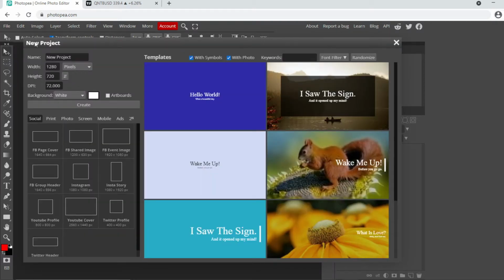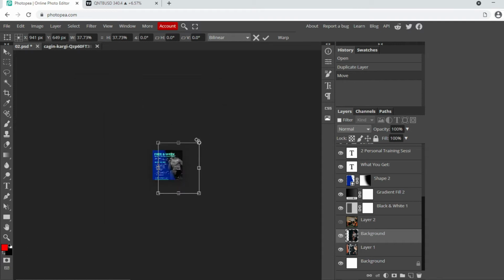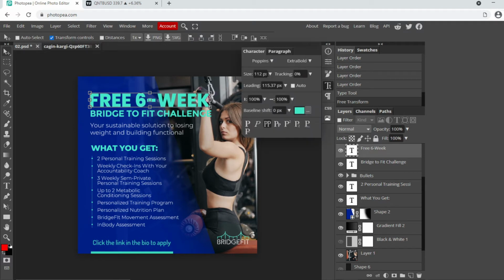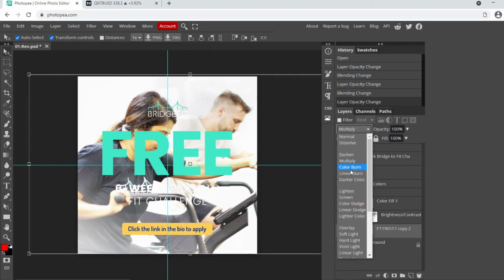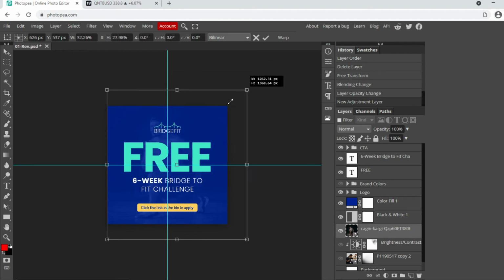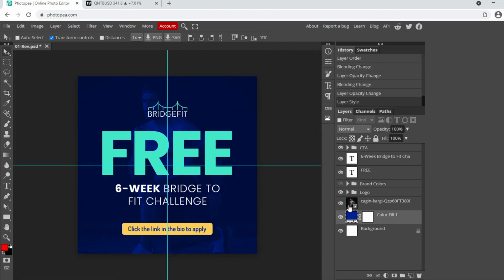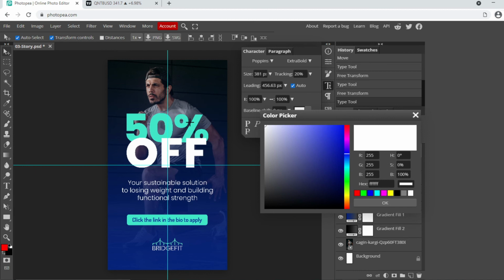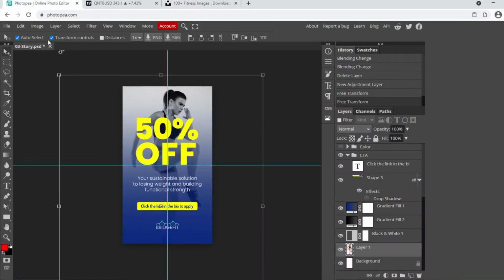Editing PSD on Photopea | Detailed Video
Editing Text
Editing Photos
Saving Files
Resizing Photos & Text
Moving Layers
Blending Modes
Applying Effects